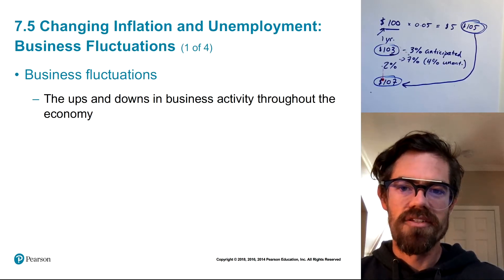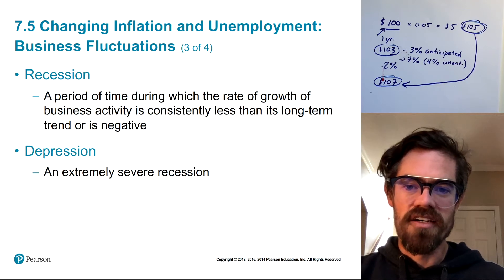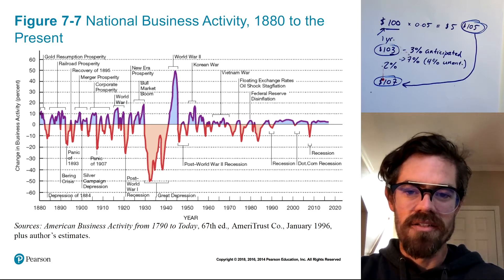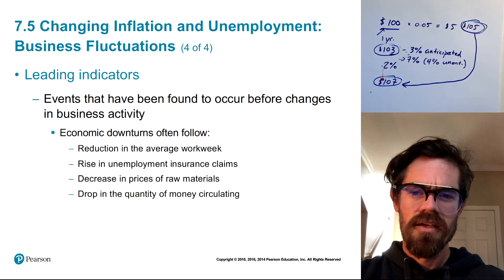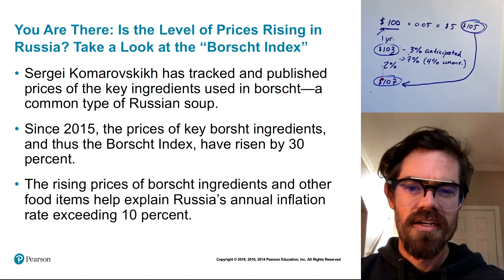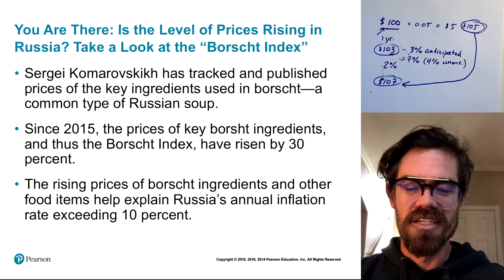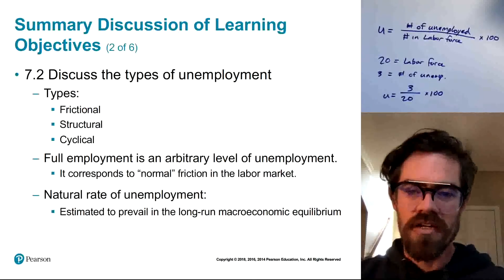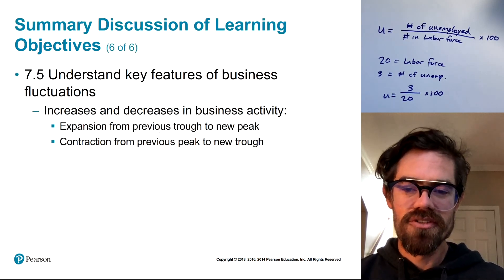Chapter 7.5: Changes in Inflation and Unemployment: Business Fluctuations